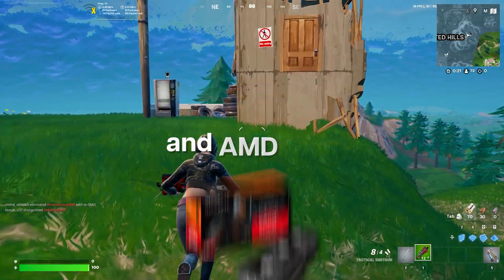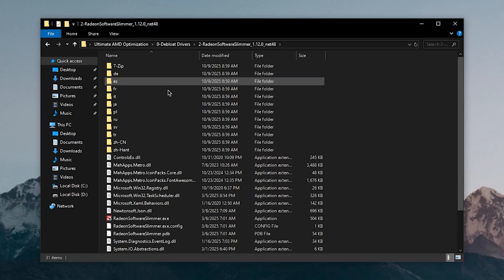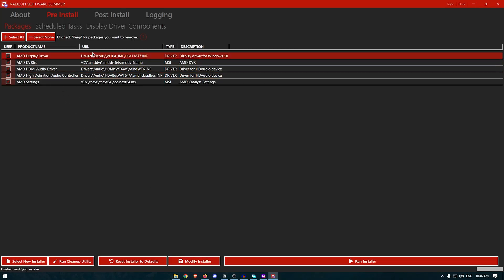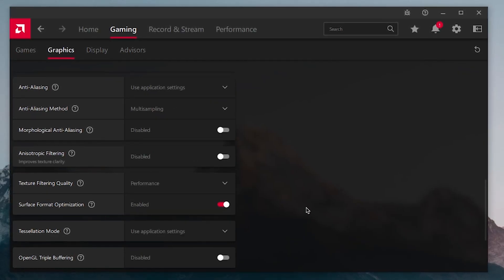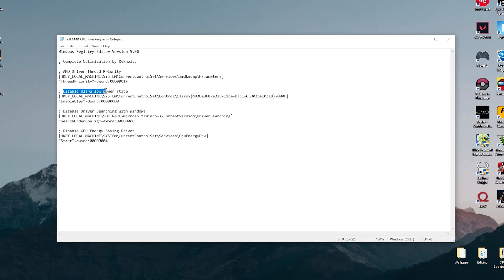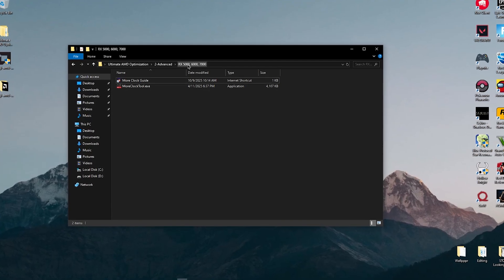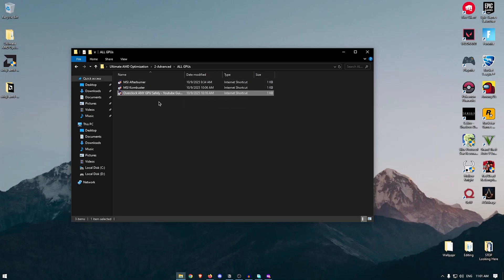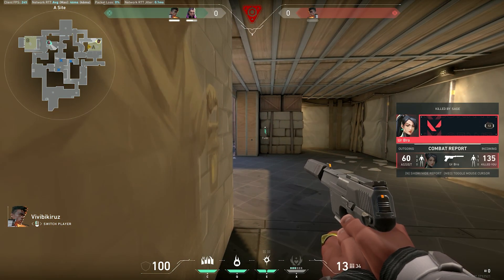You NEED To Change These AMD Radeon Settings to Boost FPS & Fix Stutters!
This is How you can get more fps on AMD GPUs by optimizing the AMD Radeon Software with best AMD Radeon Settings to Boost FPS, Fix FPS Drops & get more fps in fortnite, valorant and cs2 & other games, reduce lag, stop stuttering, fix lag spikes with the best competitive amd settings in 2025 for the best AMD Gaming performance on any Windows PC!

► TITLE: 🔧 You NEED To Change These AMD Settings to Boost FPS & Fix Stutters on LOW END PC/Laptop! - Optimize Windows 10/11 for Gaming! (2025)

☁ MUSIC & FOOTAGE:
-gameplay credits: my own

► TIME STAMPS:
00:00 Optimize AMD GPU for More FPS 2025
00:20 How to Debloat AMD GPU Drivers
03:33 Best AMD RADEON Settings to Boost FPS
06:02 AMD GPU Tweaks for more FPS
07:36 Advanced AMD GPU Optimizations
09:50 DX11 Fix on AMD GPUs